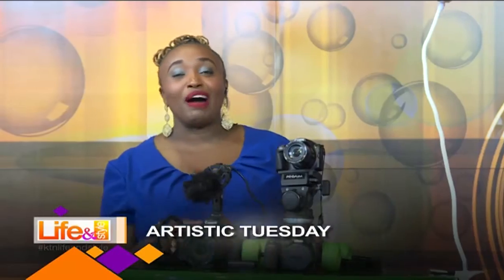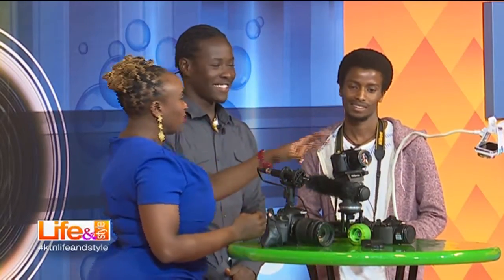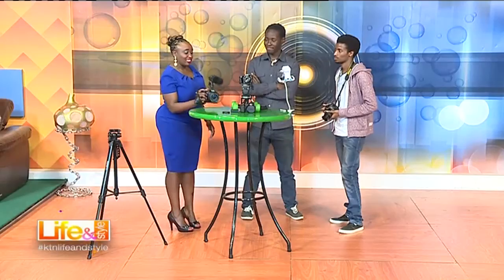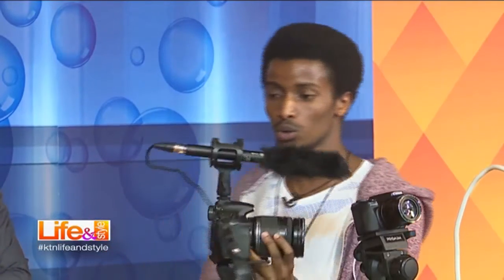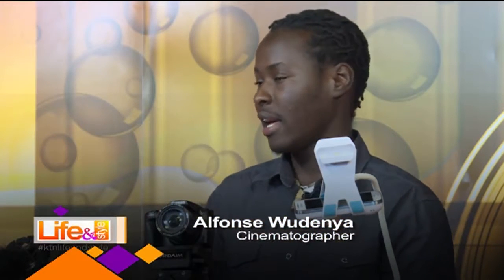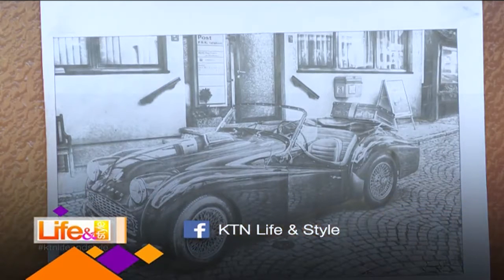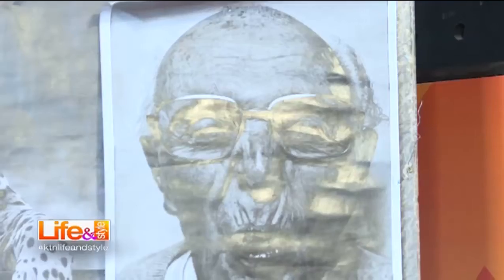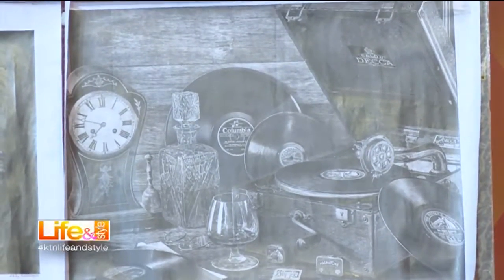KTN Life and Style Artistic Tuesday, Photography with Elijah Karagu & Alphonce Wudenya 01/11/2016